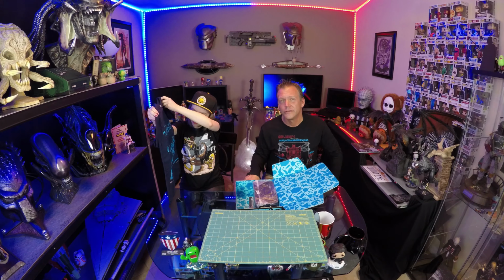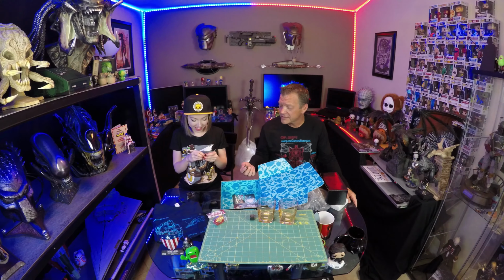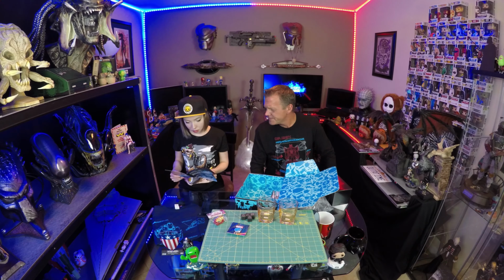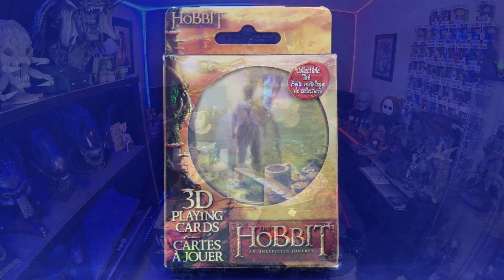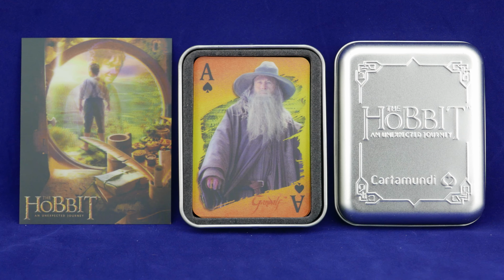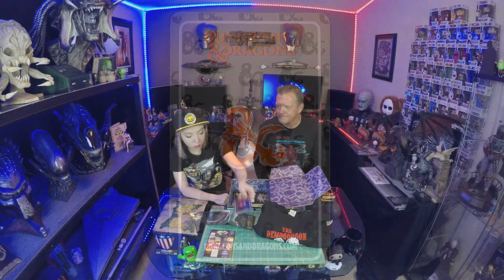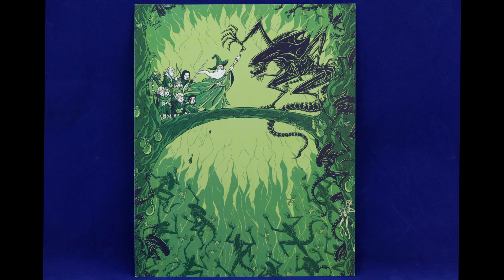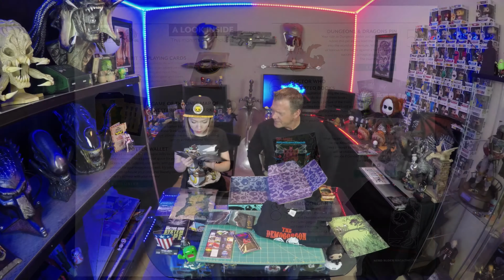Mega Nerd Block Unboxing - Classic Nerd Block and Sci-fantasy Block - January 2017 | Guru Reviews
We have our final Mega Nerd Block for awhile as we transition to a few newer subscriptions. We Keep the Classic Block around, and open the first Sci Fantasy Block. How does the new mash up fair? Watch to find out.

GMP Facebook Page!

Want us to unbox something online or have a fan letter?

Snail Mail.